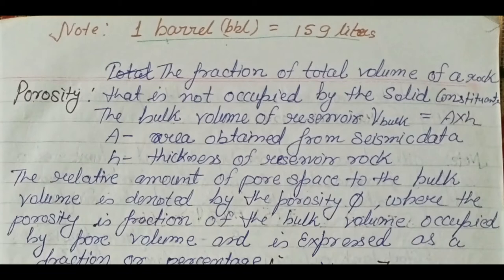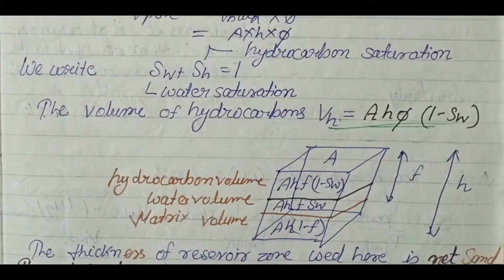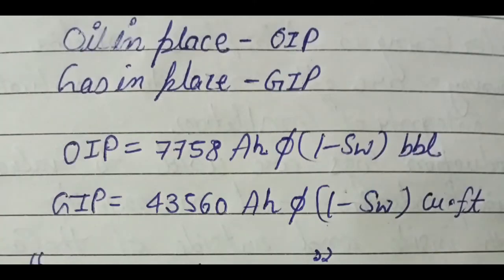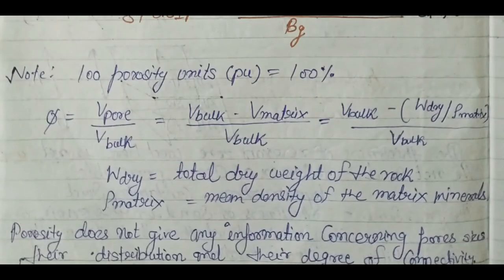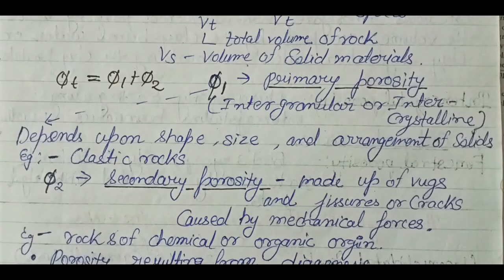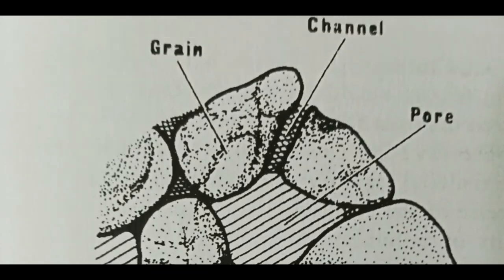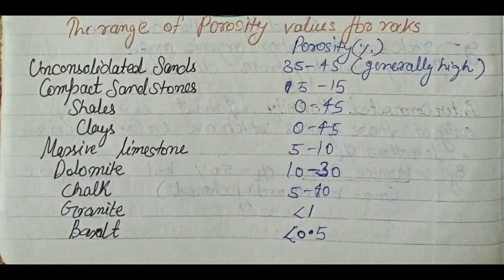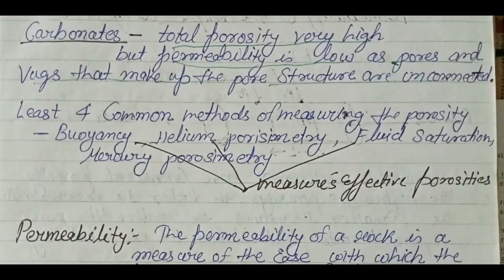Well logging video 03 "Porosity and Permeability"